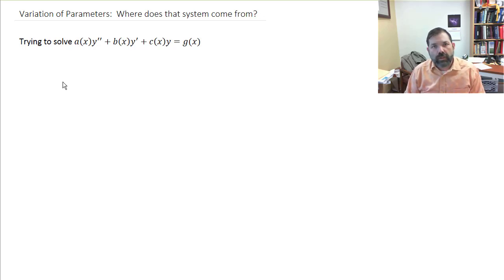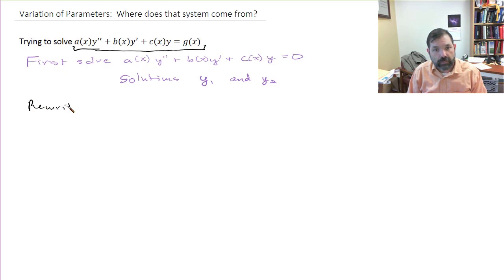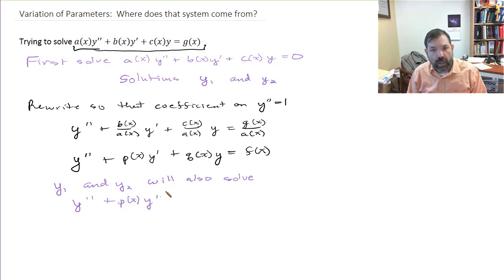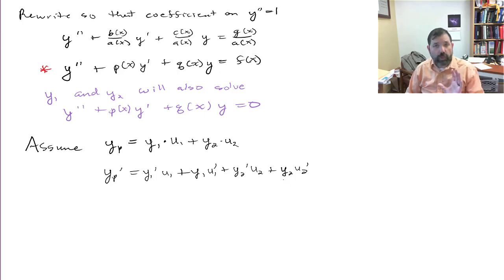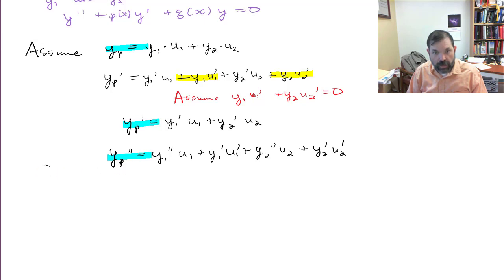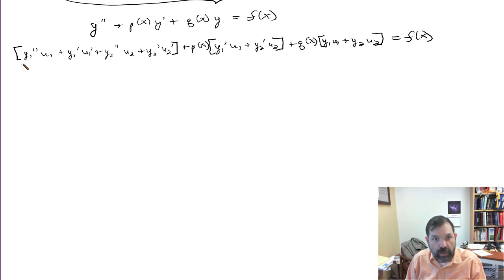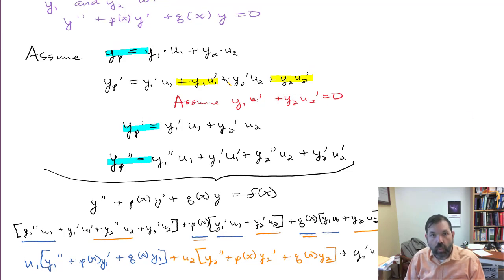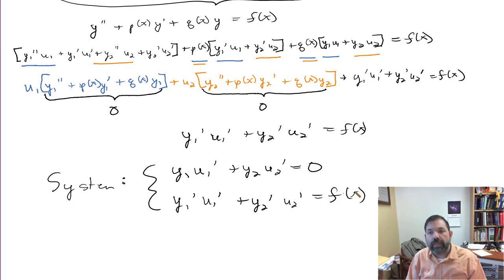Variation of Parameters -- System Proof